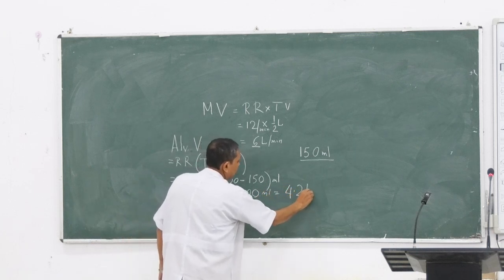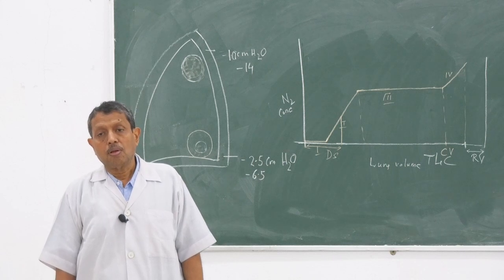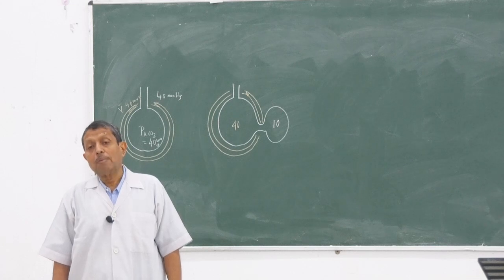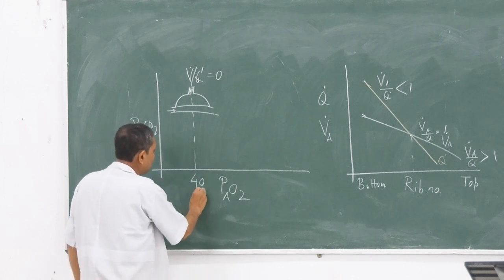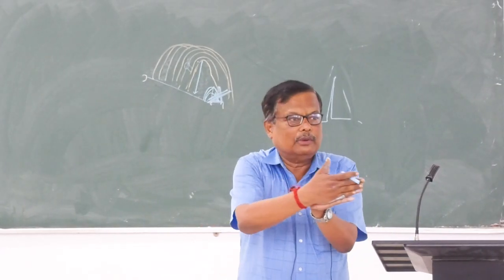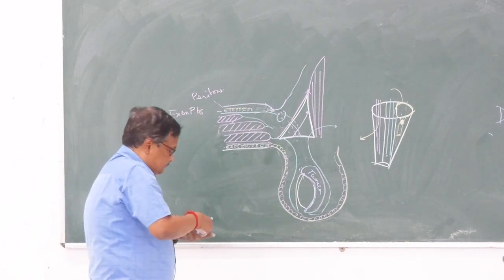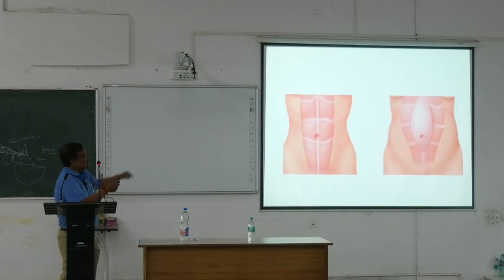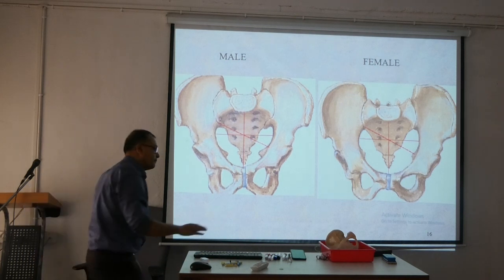Lecture On Anatomy of the Female Reproductive System | MBBS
This video provides a comprehensive overview of the anatomy of the female reproductive system, covering the external genitalia, internal genitalia, and related structures.

Detailed examination of the mons pubis, labia majora, labia minora, clitoris, and urethral meatus.
Discussion of the functions of the external genitalia in sexual arousal, urination, and childbirth.
Internal Genitalia:

Comprehensive examination of the vagina, cervix, uterus, fallopian tubes, and ovaries.
Detailed discussion of the structure and function of each organ.
Explanation of the relationship between the reproductive organs and other body systems, such as the endocrine system and urinary system.
Related Structures:

Overview of the mammary glands, including their structure, function, and development.
Discussion of the pelvic floor muscles and their role in supporting the pelvic organs and facilitating childbirth.
Clinical Significance:

Overview of common gynecological conditions, such as infections, menstrual disorders, and infertility.
Discussion of the diagnostic procedures used to assess gynecological problems, including physical examination, pelvic ultrasound, and Pap smears.
Explanation of the treatment options available for gynecological conditions, including medications, surgery, and lifestyle changes.
This video is a valuable resource for medical students, healthcare professionals, and anyone interested in learning more about the human anatomy. It provides a comprehensive and easy-to-understand overview of the female reproductive system, with clear explanations and visual aids.

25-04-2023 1st YEAR MBBS CLASS (22-23 SESSION)